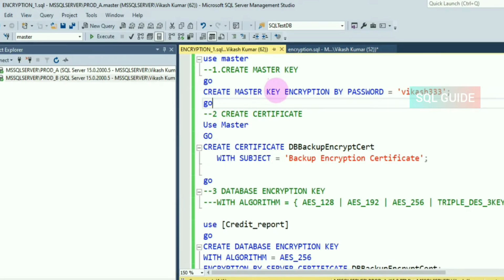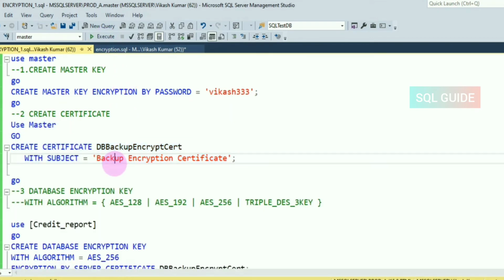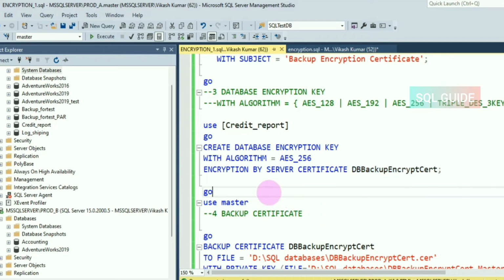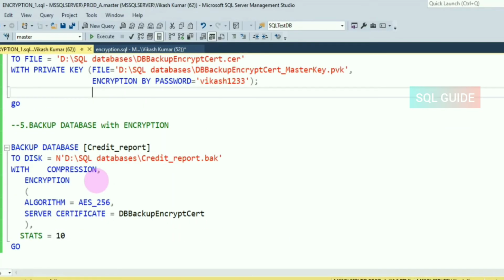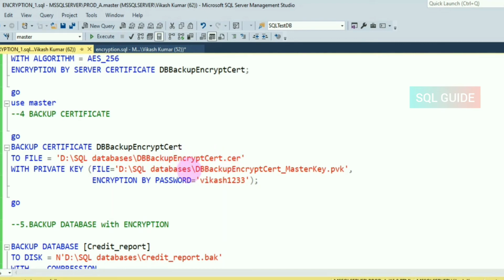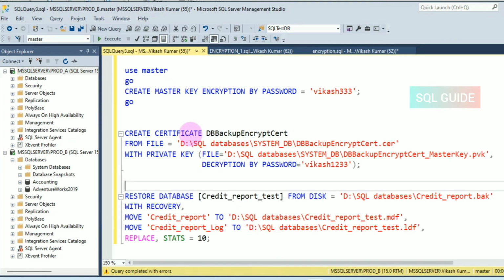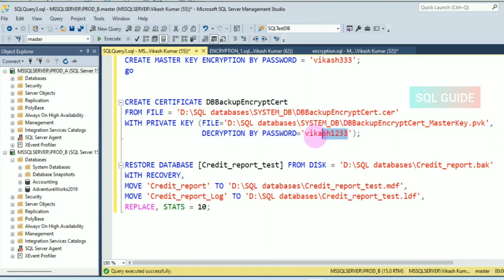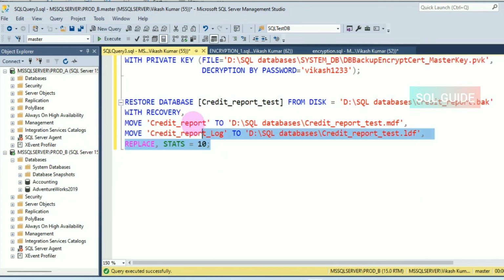Database Backup Encryption in SQL Server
How to encrypt your SQL server backups ?
How to restore encrypted backup to another server ?
Understanding Database Backup Encryption in SQL Server
Restore encrypted backup sql server
Backup database encryption key
SQL server restore encrypted backup to another server
how to check if backup is encrypted in sql server
How to encrypt your SQL server backups and why it’s so important